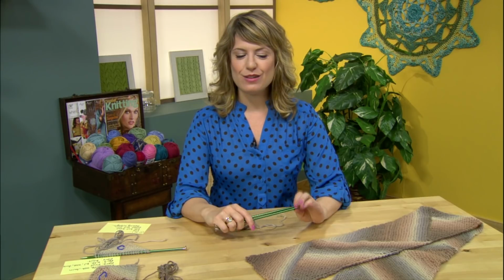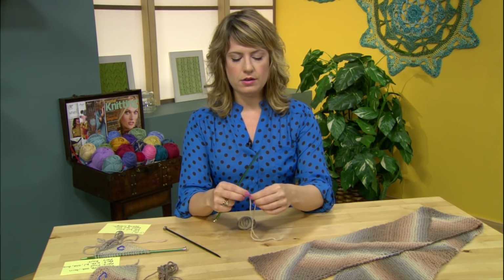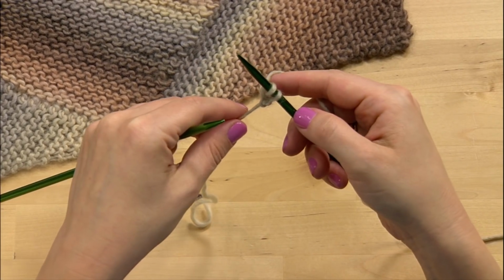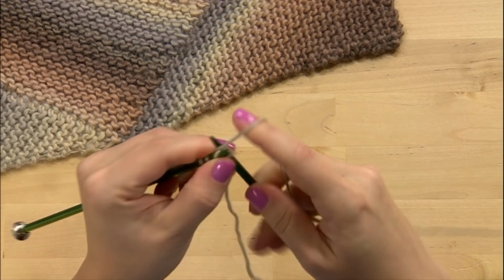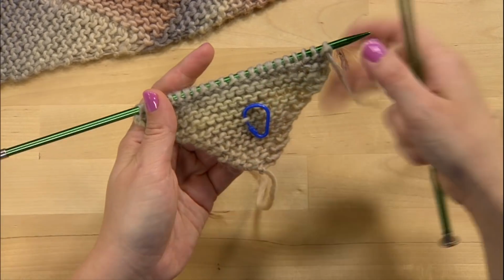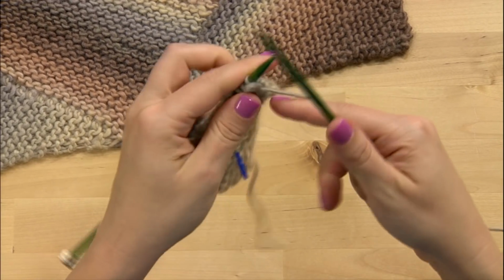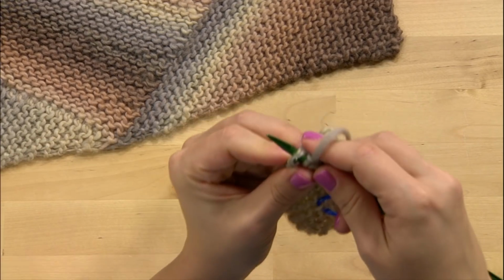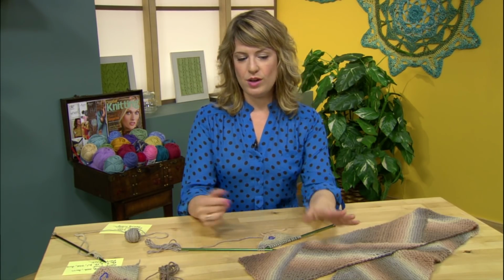How to Knit a Scarf -- On the Bias Pattern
KnitandCrochetNow.com -- Watch this easy-to-follow tutorial to learn how to knit a scarf. The On the Bias knitting pattern features cool wedges that go in different directions. The construction of this scarf is interesting, but it's actually an easy knit pattern. Use ombre yarn to create an interesting design that looks like colorwork, but without all the work. Grab some yarn and give it a try!

Want to download this pattern, find more knit and crochet videos and additional free patterns? Or to find a viewing station in your area,